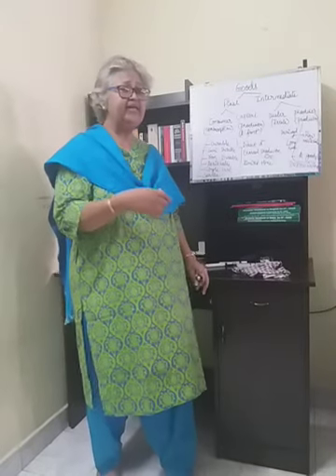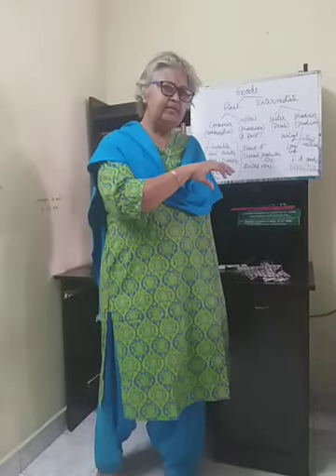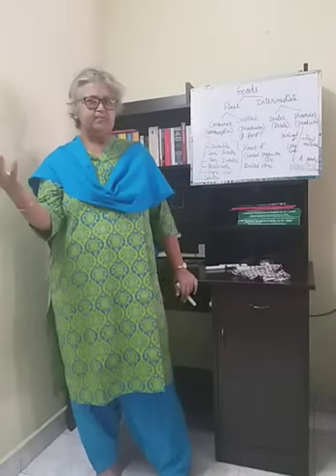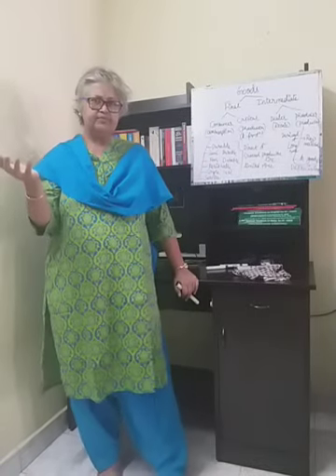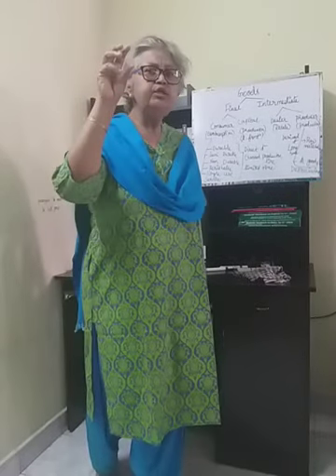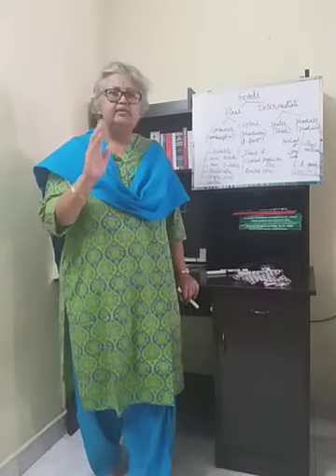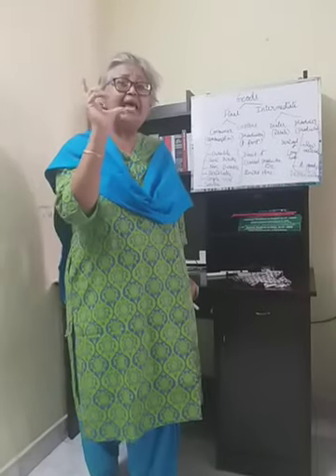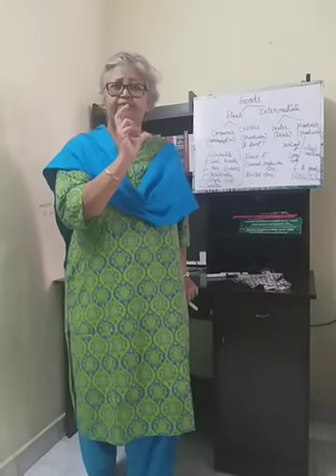Final and intermediate goods